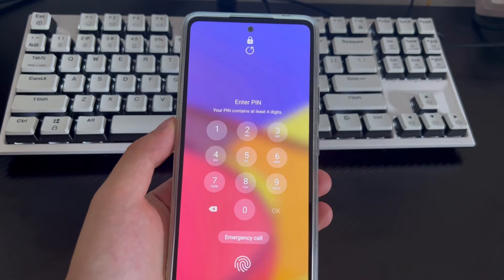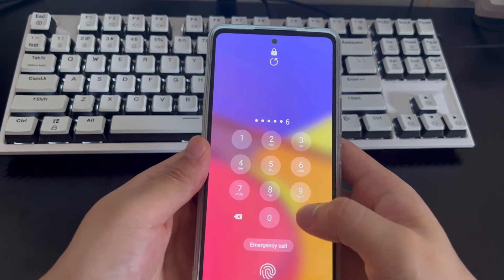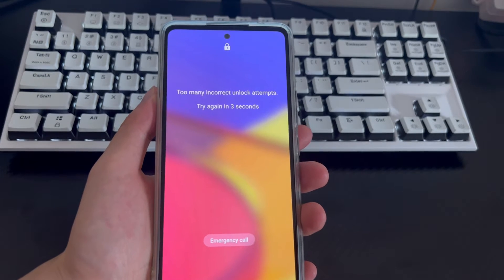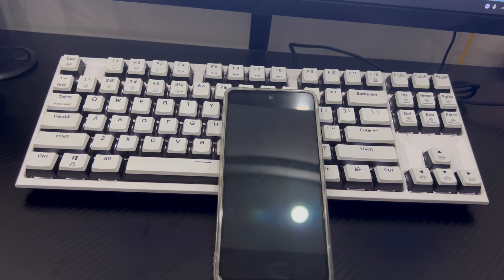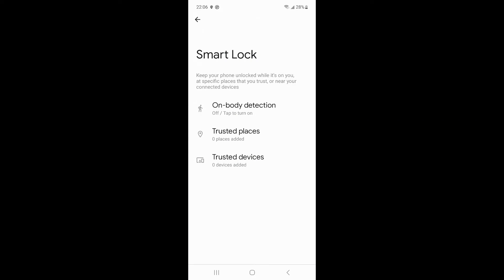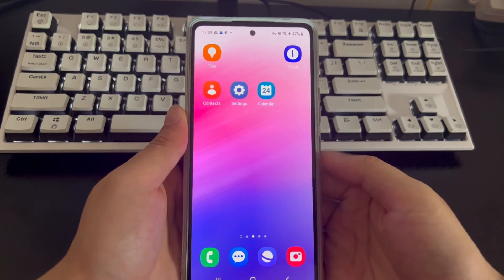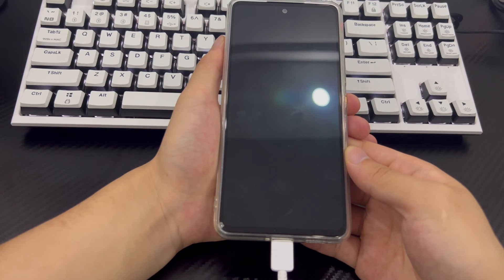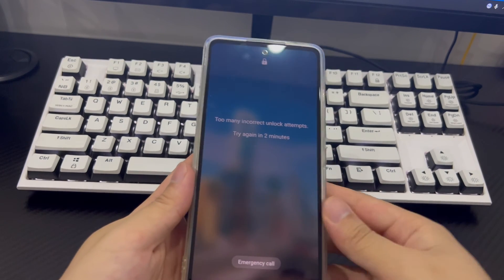How to Unlock a Samsung Galaxy Phone without Google Account & Password - 6 Ways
Today’s video will explain to you how to unlock Samsung phone without Google account. Security on Samsung phones is important, but what do you do when you lock yourself out of your device? And you may have lost or forgotten your Google account and password. So when you don’t have a Google account and forget your password, how to unlock Samsung Galaxy without Google account? You can use several methods in this video to guide you in unlocking Samsung Galaxy password without Google account. Please be patient and watch this video, I believe it will help you solve the problem of unlocking a Samsung phone without using a Google account.

You can go to the Google Find My Device page, log in with your Gmail account and password, and then follow the on-screen methods to erase the device to unlock it. However, you might face some difficulties, like you don't have a Google account linked to the locked Samsung Galaxy phone. Maybe you do have one and you know the password, but it's locked or you can't log in due to some unexpected reasons. Besides, you can't unlock your Samsung Galaxy phone because you forgot the Google account and password. As a result, you try to figure out an alternative way.

how to unlock Samsung password without Google account? If you can't unlock your Samsung phone using your Google account, there are still other ways. We have found some feasible and effective ways to unlock Samsung Galaxy without Gmail. But there are some methods that will completely wipe your Samsung phone apps and data. If you need the data in your Samsung phone, please back up the data before resetting it. Now please join me in trying to unlock a locked Samsung Galaxy phone without using Google account, you can try the following methods one by one.

01:48 Unlock with fingerprint or face recognition
02:55 Use Forget the pattern function
04:00 Apply Smart Lock if enabled
04:45 Samsung's Find My Mobile feature
06:35 Restore factory settings
07:54 Seek professional help